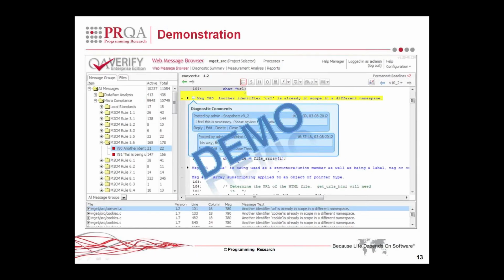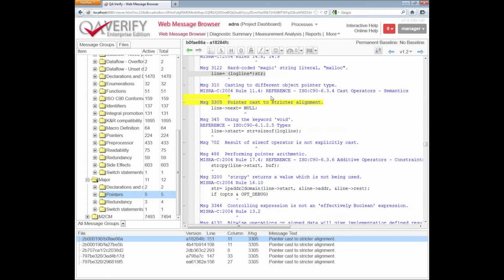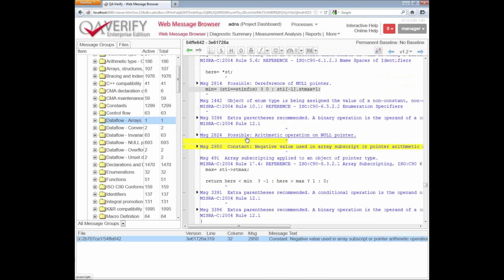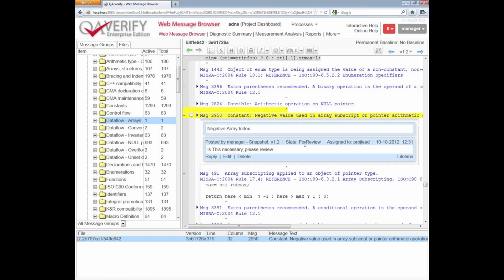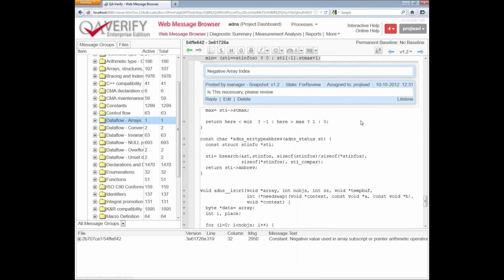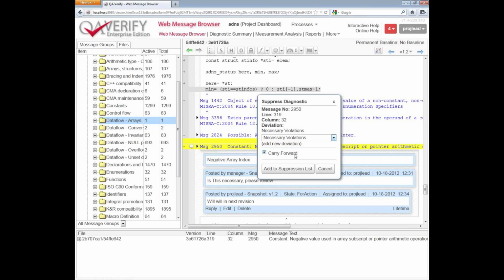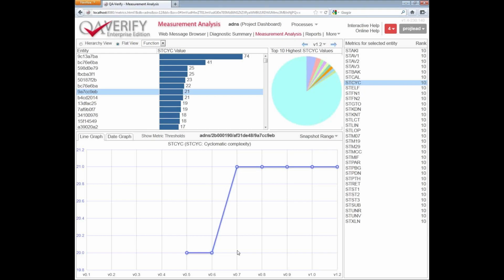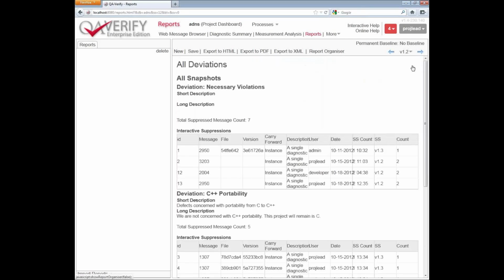Effective Code Inspection Demonstration using QA·Verify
Excerpt from a live webinar discussing Continuous Code Inspection, this short video is a demonstration of effective code inspection using QA•Verify. Presented by Andrew Marchand of PRQA.